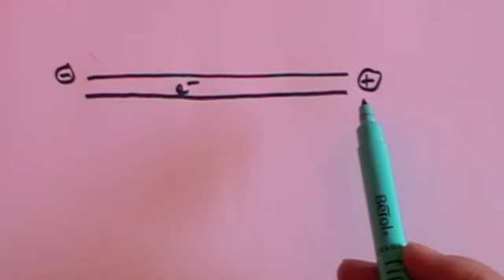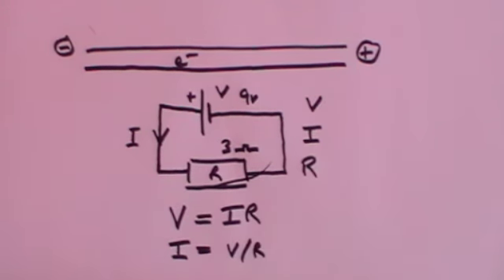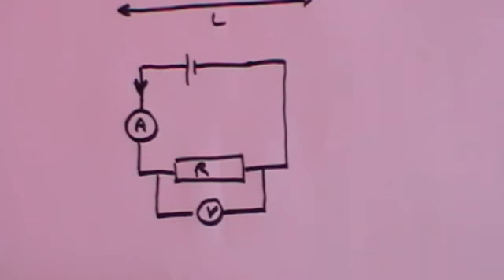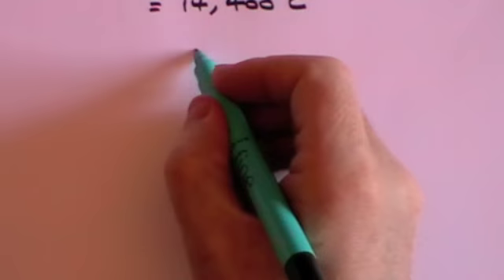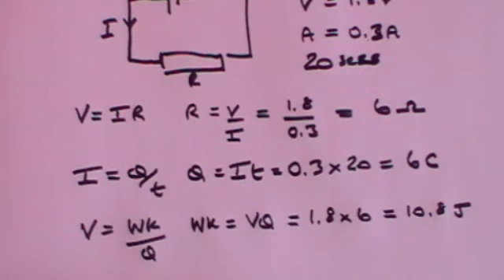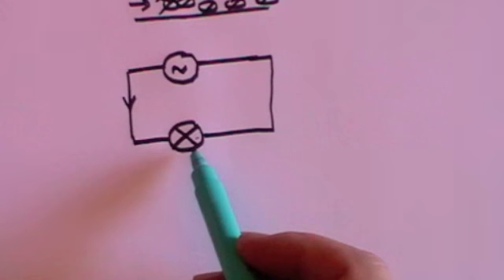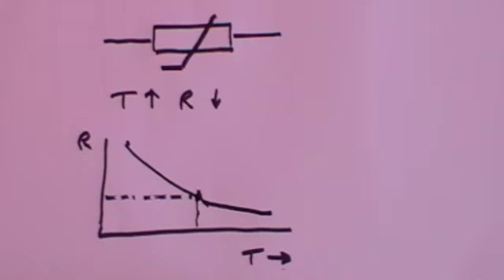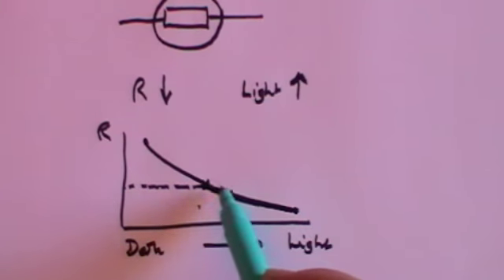Ohm's Law V = I R: GCSE revision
GCSE level Electricity covering: Ohm's law, voltage, current and resistance